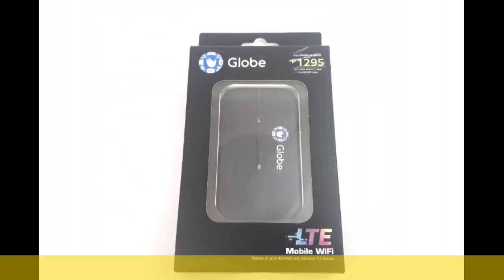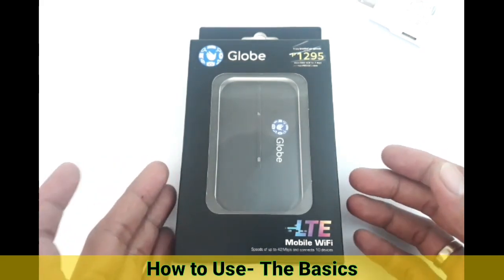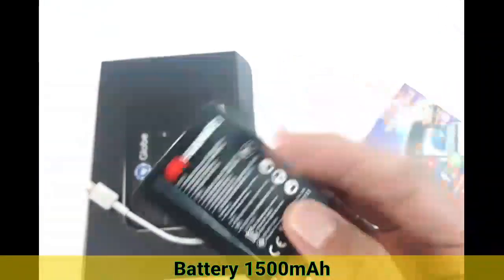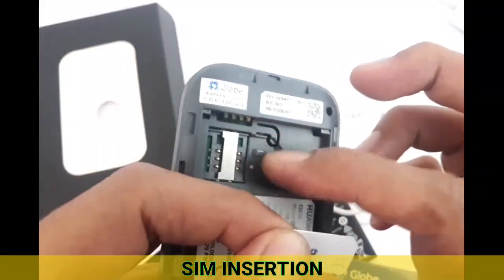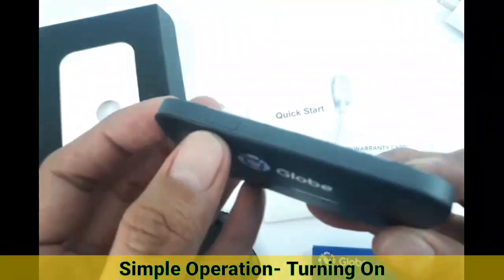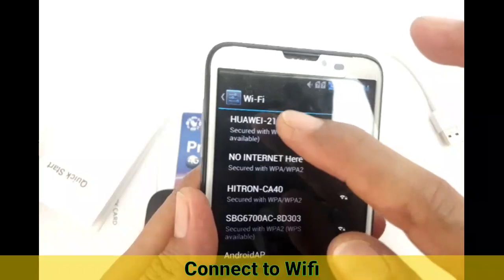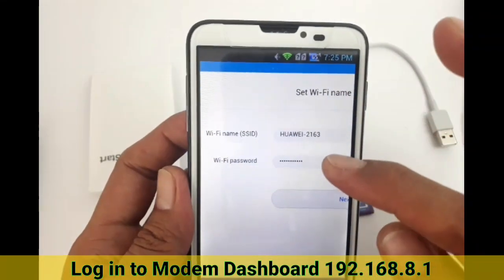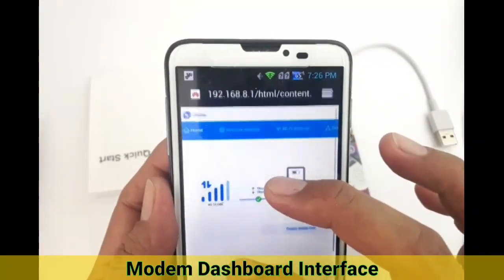Globe 4G Pocket Wifi (Model 2020) Guide for Huawei E5576 - 856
User Guide and Features of the new Globe 4G LTE Pocket Wifi, which was released for year 2020.